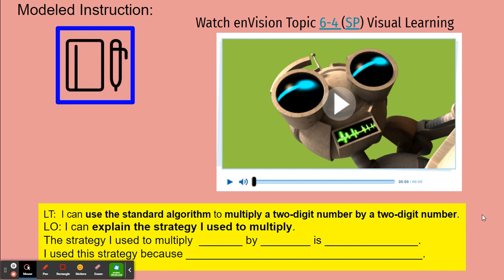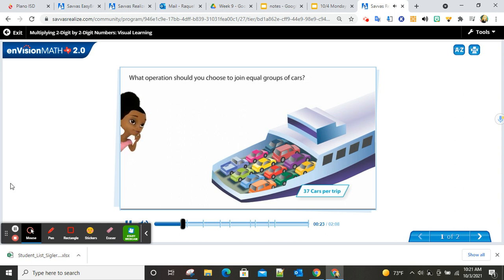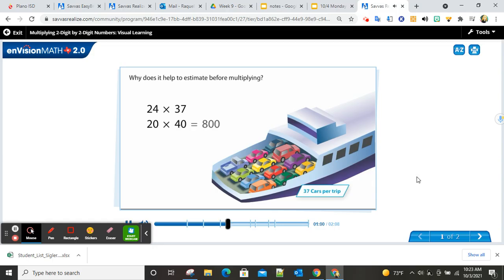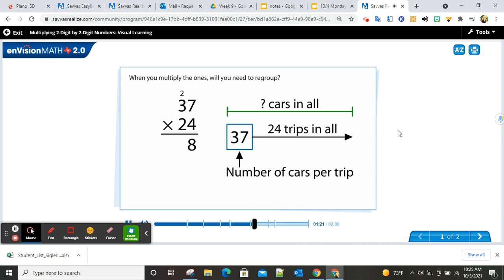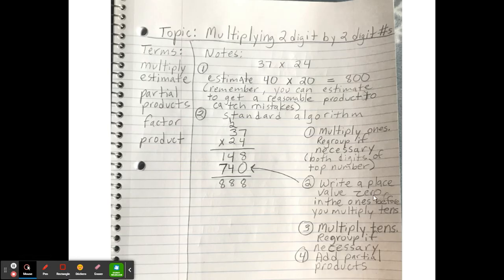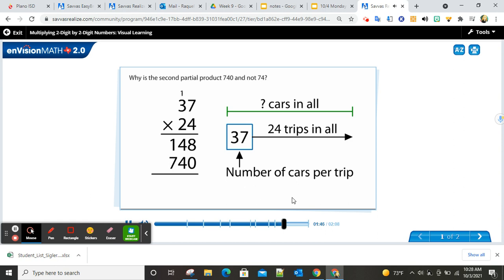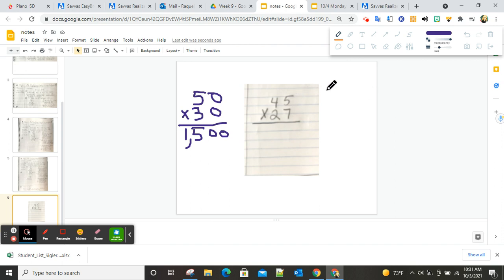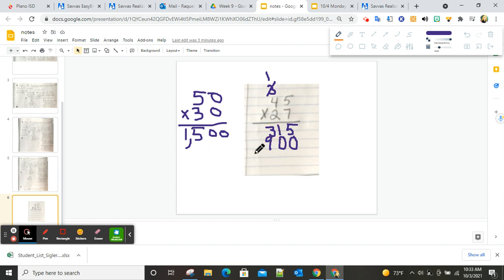Using Standard Algorithm to multiply 2 digit by 2 digit numbers